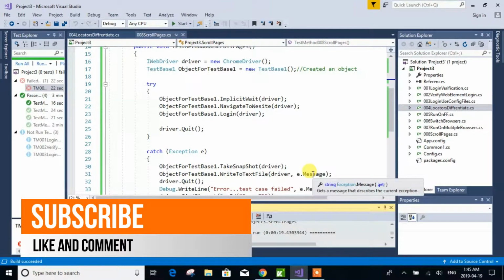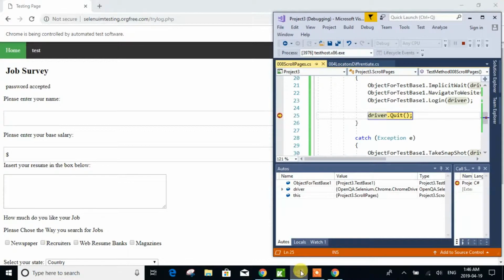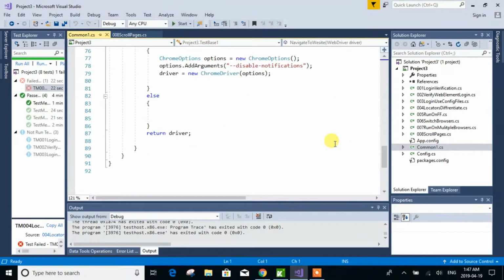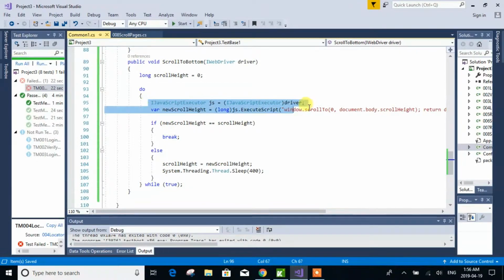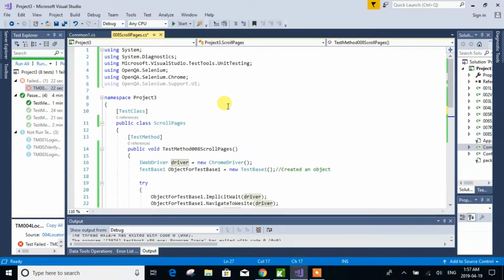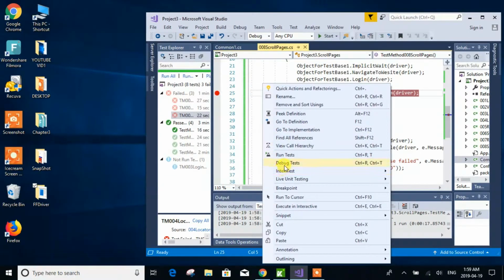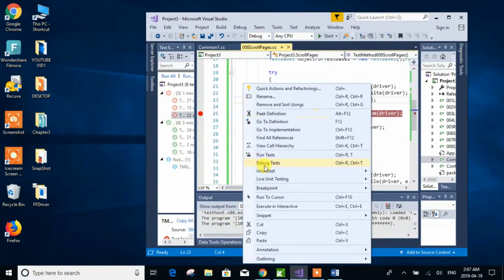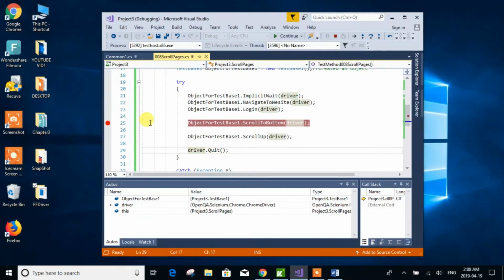Selenium C# Automation Made Easy - Chapter 14- Scroll UP/ down :Gregory Chungath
Username: admin
Password: password